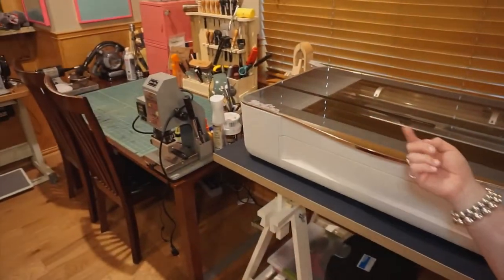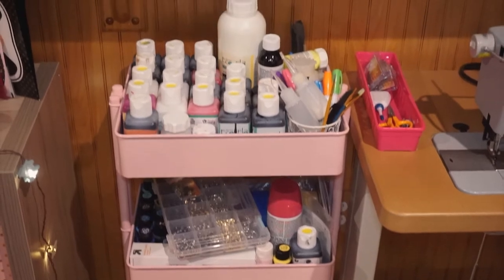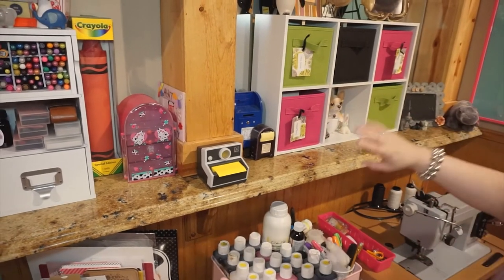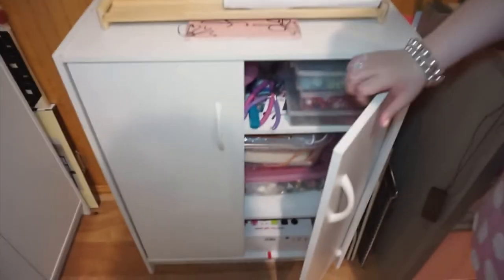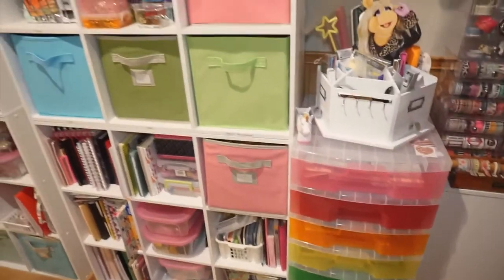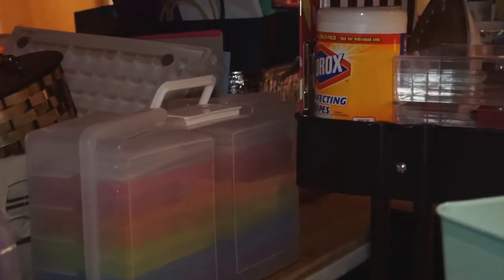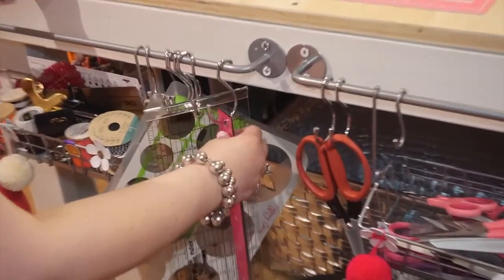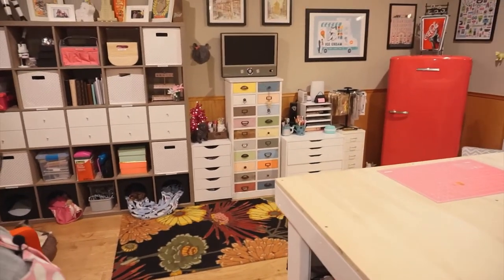Craft Room Tour -PART 2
Tiffany gives a tour of her craft room and workspace.
-Part 2

Art Prints:
Factory 43